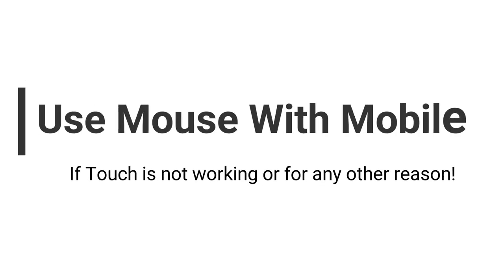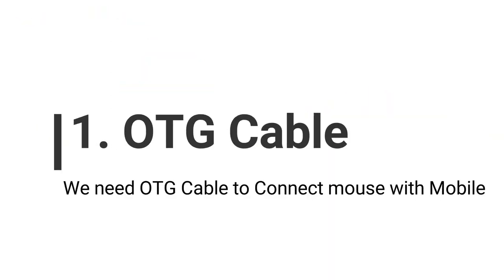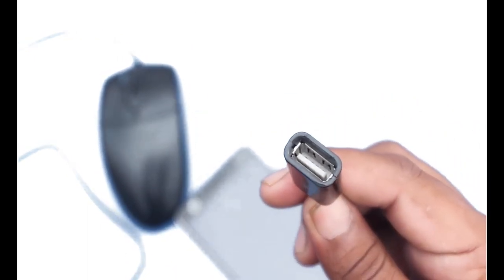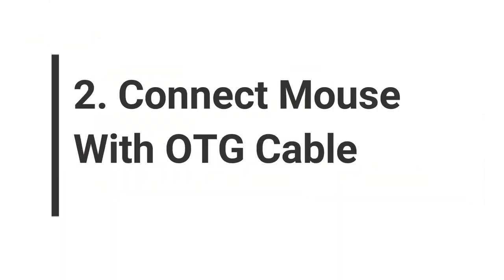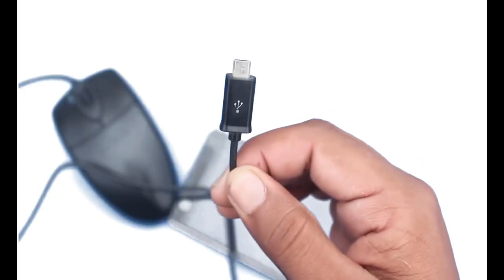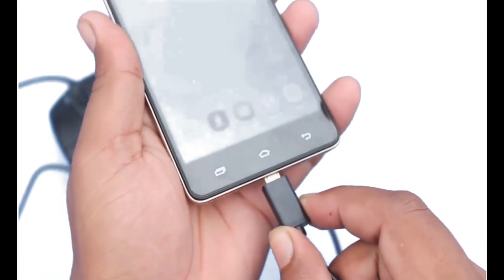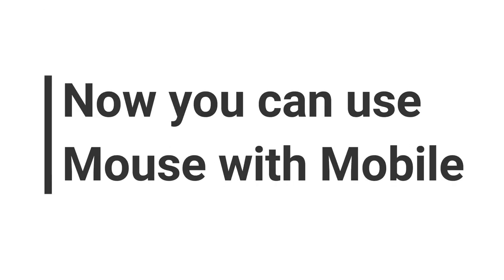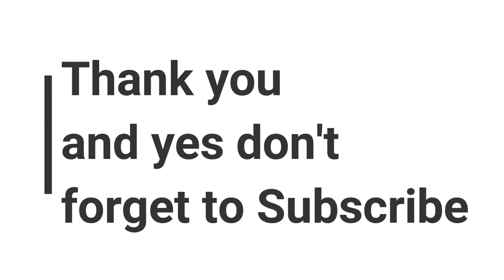how to connect mouse to android phone ? Use mouse with mobile for gaming or touch not working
how to connect mouse to android phone is very useful if touch screen not working android or IOS iphone as well as it is also useful to play game e.g. pubg, let's see how to how to use mouse with mobile with just one OTG cable because it's very useful if you don't find a solution of how to repair touch screen mobile display at home or find problems to play games like people search fortnite android keyboard and mouse or also they search how to play fortnite mobile with keyboard and mouse
how to connect mouse with mobile is a new solution to when mobile touch screen not working on android or touch screen not working iphone or touch screen not working samsung or you want to play games like people search for how to connect mouse with pubg mobile in all languages around the world like english urdu hindi sindhi bangla talugu etc, however, it's good for those who search for how to repair touch screen mobile display at home

how to connect mouse with pubg mobile is finally answered if you watch this video touch screen not working on android or for better playing so you must watch this to connect mouse to android phone easily with one otg cable for your queries like how to play fortnite mobile with keyboard and mouse and how to repair touch screen of android phone

What is OTG Cable ? Let me tell you with Wikipedia Reference;
USB On-The-Go, often abbreviated to USB OTG or just OTG, is a specification first used in late 2001 that allows USB devices, such as tablets or smartphones, to act as a host, allowing other USB devices, such as USB flash drives, digital cameras, mice or keyboards, to be attached to them

This one video is enough for you all following queries;
how to repair touch screen mobile display at home
how to connect mouse and keyboard to android
how to play fortnite mobile with keyboard and mouse
how to connect mouse and keyboard to phone for pubg
how to connect mouse and keyboard to mobile fortnite
how to setup mouse and keyboard on fortnite mobile
how to connect mouse with mobile for pubg
mouse ko mobile me kaise chalaye
mouse ko mobile se kaise connect kare
how to repair touch screen mobile display
touch screen not working iphone
touch screen not working samsung
touch screen not working sony
how to connect mouse with mobile for touch screen not working
how to connect wireless mouse with mobile
how to connect wireless mouse and keyboard to mobile
how to connect wireless mouse and keyboard to android phone
how to connect mouse to android phone for pubg
touch screen not working android
how to connect mouse to android phone for gaming
bluetooth mouse for android phone
use pc mouse on android
use android phone as mouse via usb
use android phone as mouse bluetooth
touch screen not working Motorola
android mouse settings
how to repair touch screen mobile display with easy steps
connect bluetooth mouse to android
how to use keyboard and mouse on android games
remote mouse
part of touch screen not working
bottom of touch screen not working
phone touch screen not working water
samsung galaxy touch screen not working
touch screen not working nokia
how to repair touch screen of mobile phone
how to connect mouse with mobile
how to connect mouse with mobile phone
mouse with pubg mobile
connect mouse with mobile
android mouse settings
external keyboard for android mobile phone
connect wireless mouse to android
how to connect keyboard to android phone without otg
how to use mouse to play games on android in english
how to use mouse to play games on android in urdu
how to use mouse to play games on android in hindi
how to use mouse with android phone in english
how to use mouse with android phone in urdu
how to use mouse with android phone in hindi
how to use your mouse with android smartphone in english
how to use your mouse with android smartphone in urdu
how to use your mouse with android smartphone in hingi
how to connect mouse to android phone without otg
how to connect keyboard and mouse to mobile android mouse settings
bluetooth mouse for android tablet how to use keyboard and mouse on android games external keyboard for android mobile phone
bluetooth mouse for android phone and how to connect wireless keyboard to android phone